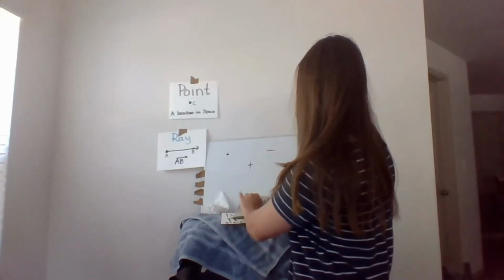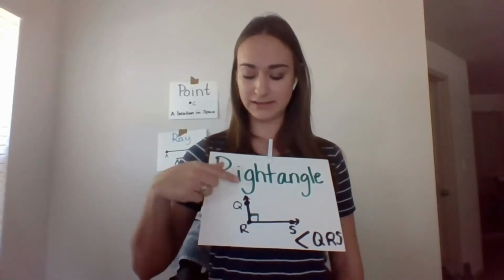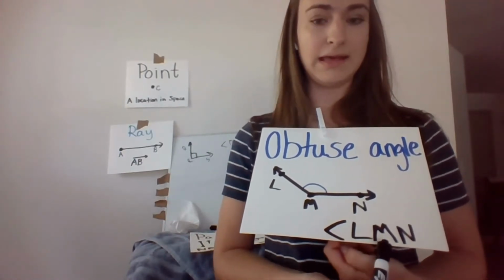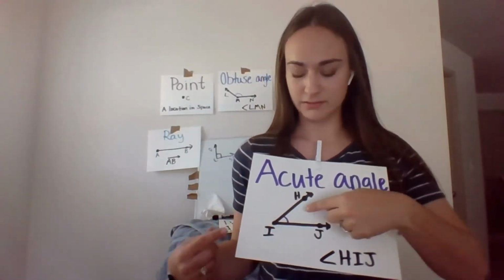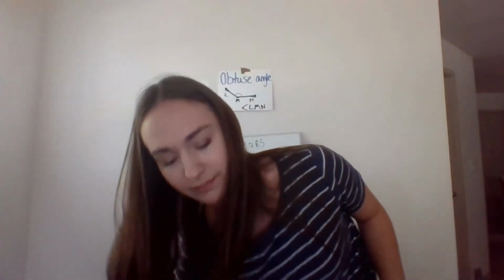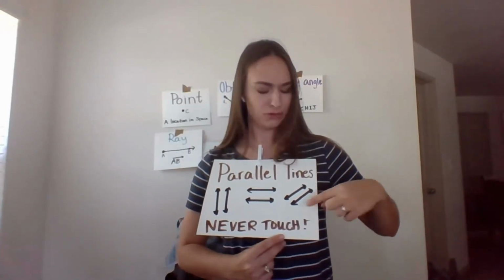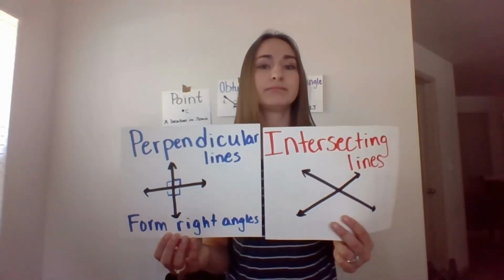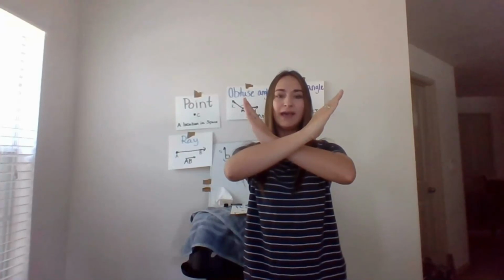geometry part 2